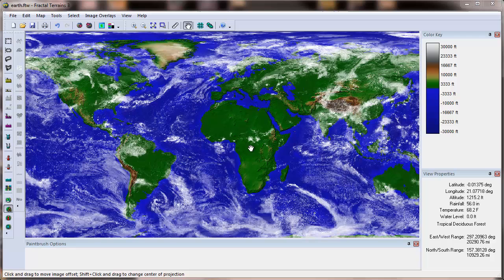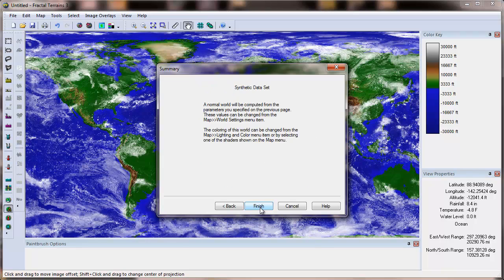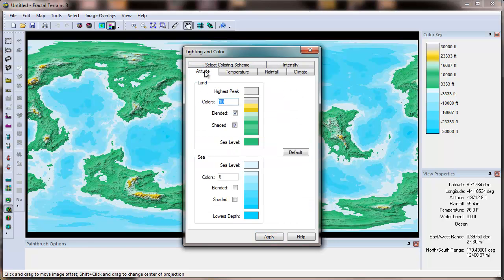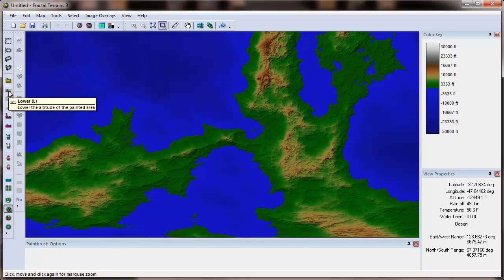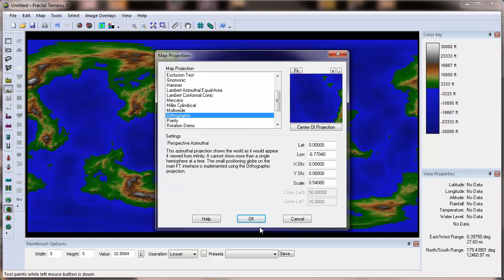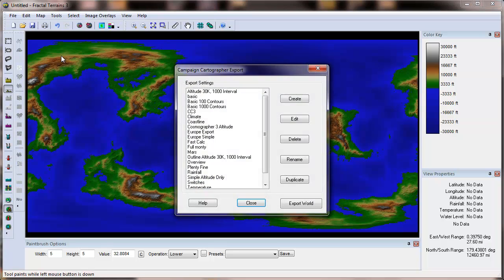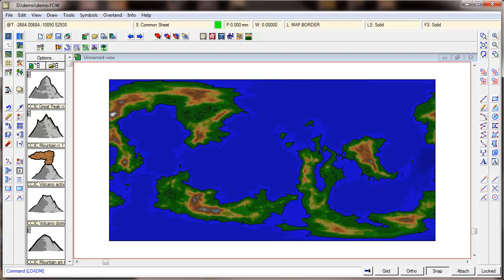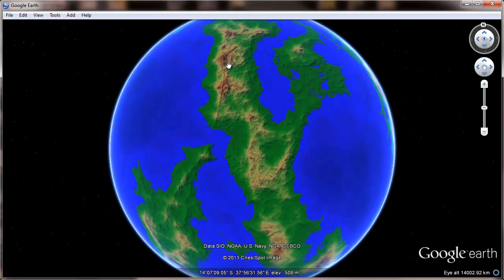Fractal Terrains 3 Demo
Brief demo of creating a random world with ProFantasy's Fractal Terrains 3